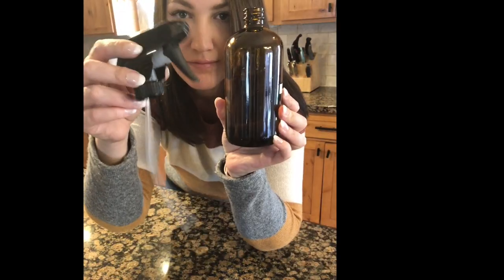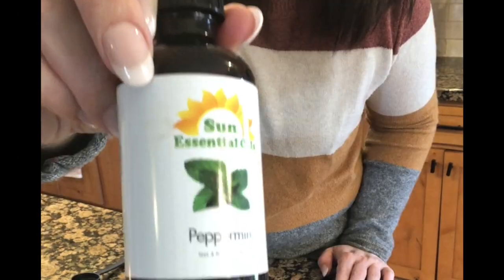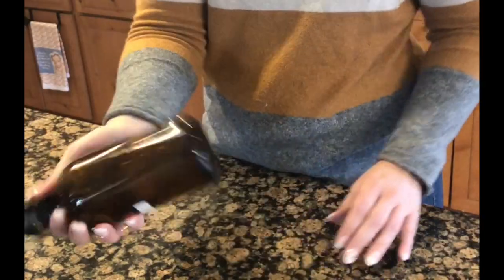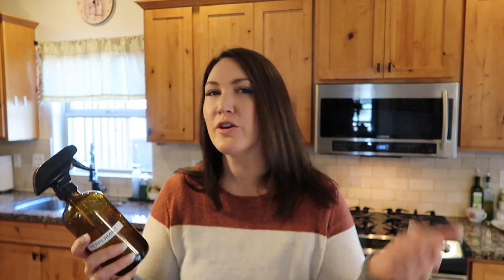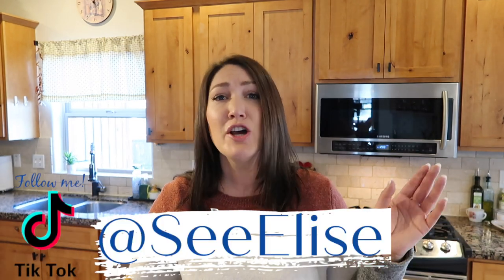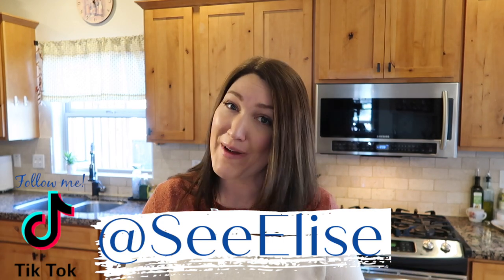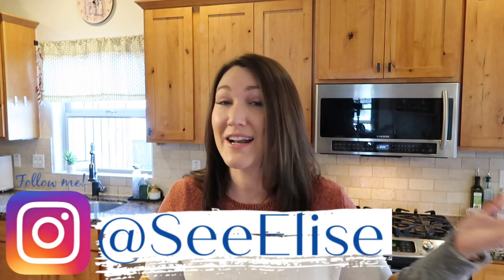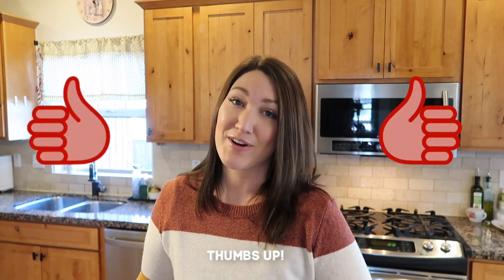How To Keep Spiders OUT OF YOUR HOUSE | See Elise Quick Tip #1 | Homemaking Tips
Making a quick DIY spray out of Peppermint Oil and spraying your windows and doors twice a year will dramatically reduce the amount of spiders (and other insects) that come creeping into your house.

Peppermint Oil I use:

@SeeElise on all platforms.